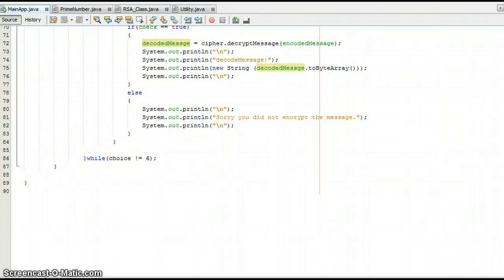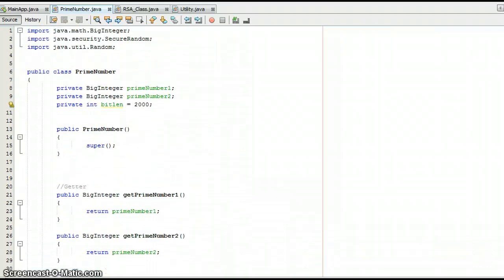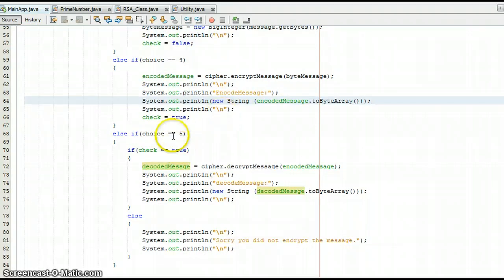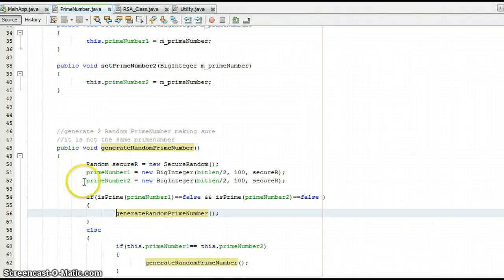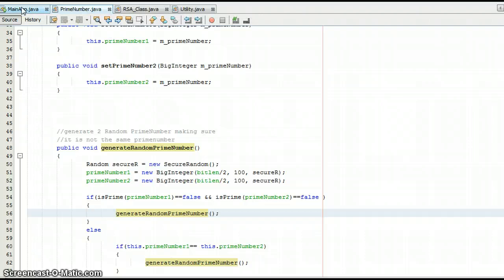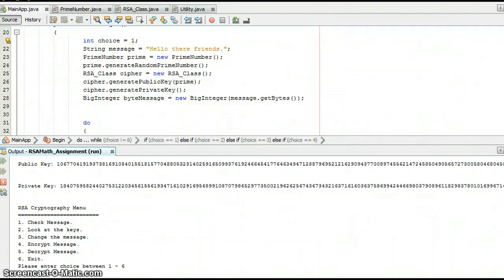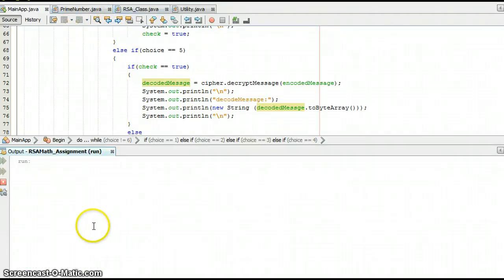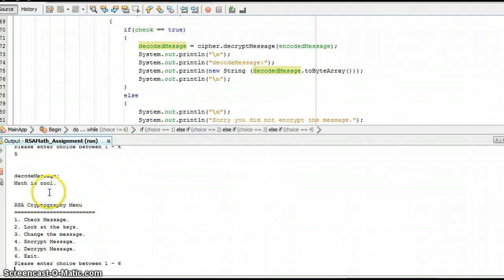RSA_MathAssignment part 2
Part 2 - limitation, problems and walkthrough